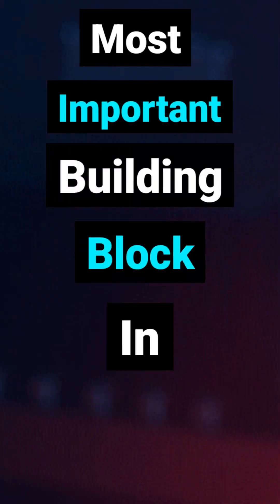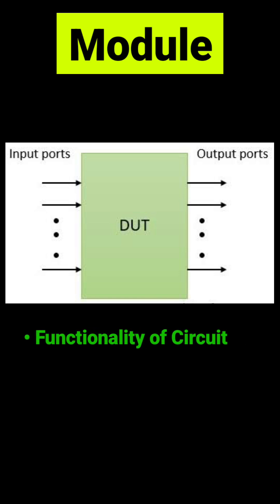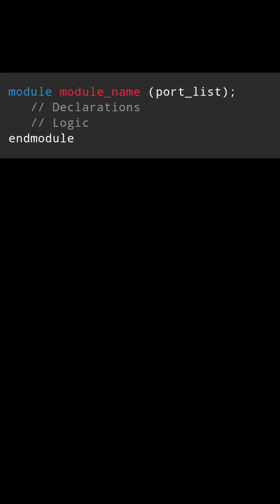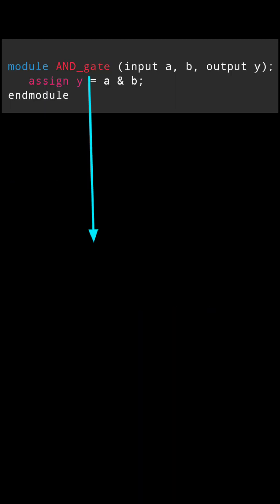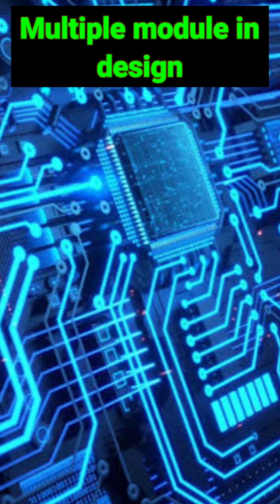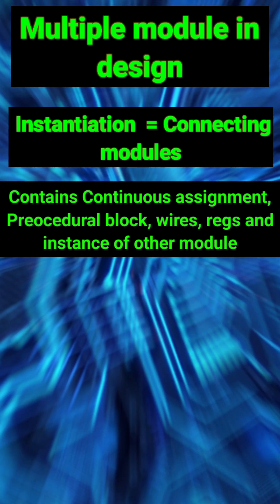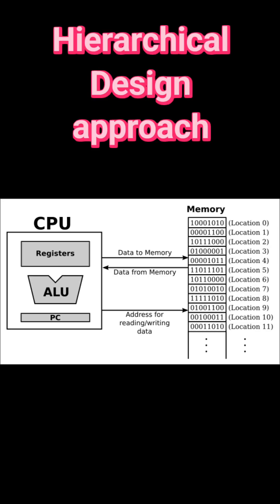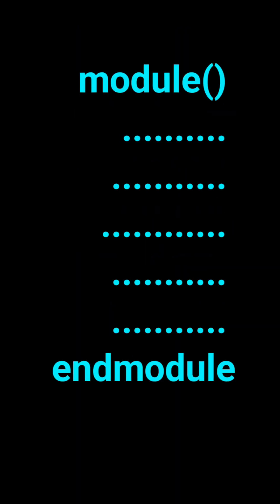Module in Verilog | Syntax + AND Gate Example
What is a Module in Verilog? 🤔
In this video, I’ll explain the most fundamental block of Verilog — the Module.
A module is the basic building block of any Verilog design. From a simple gate to a complex processor, everything starts with a module … endmodule.

👉 In this short, you will learn:

The syntax of a module in Verilog.

How to declare inputs, outputs, and internal signals.

A working AND gate example using Verilog.

The role of modules in hierarchical design.

This is the foundation of RTL Design. If you’re learning VLSI, ASIC, FPGA, or Digital Design, understanding modules is your very first step. 🚀

🔔 Follow this channel for the complete Verilog Basics Series and more VLSI/RTL design tutorials.